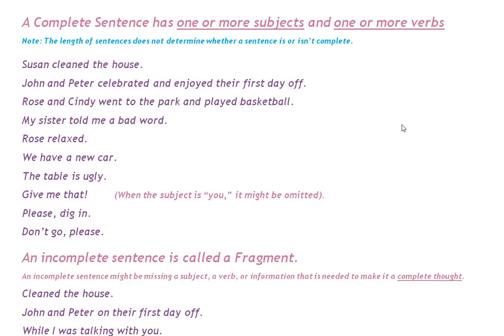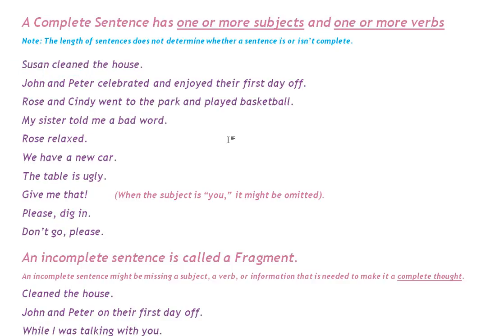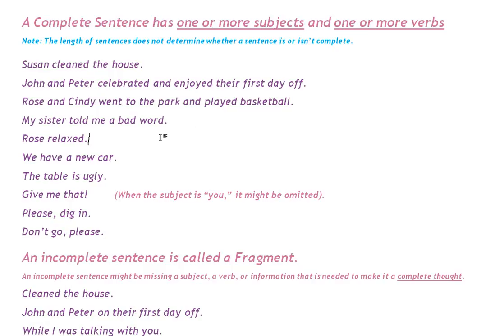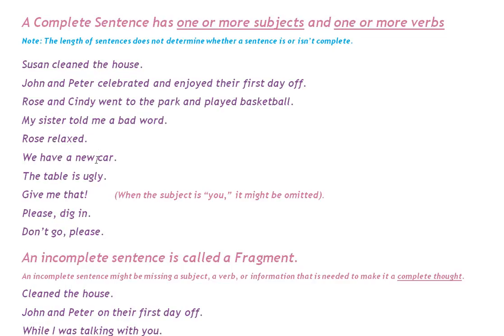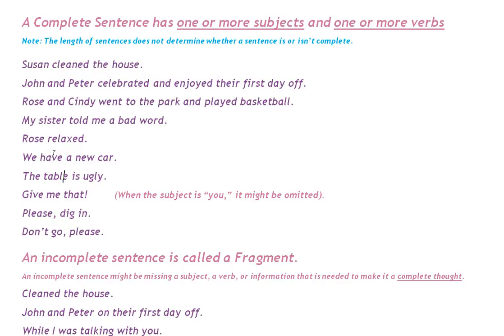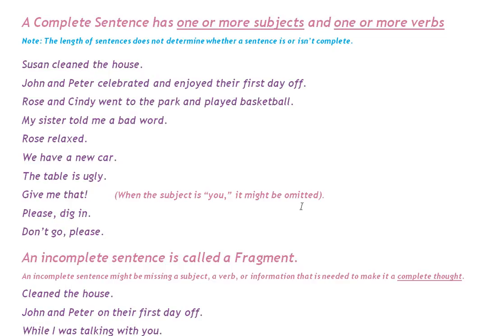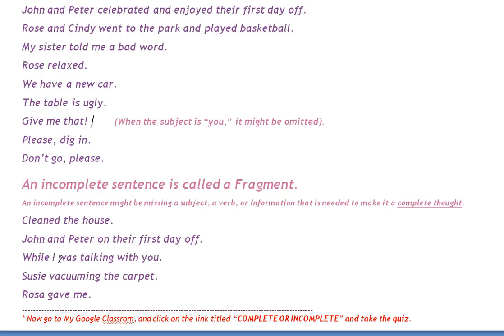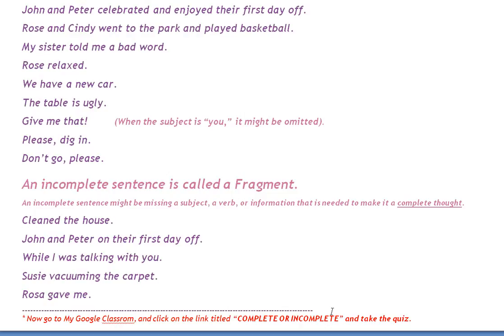complete or incomplete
This video explains what is a complete and incomplete sentence.